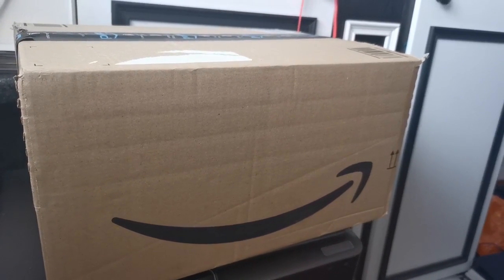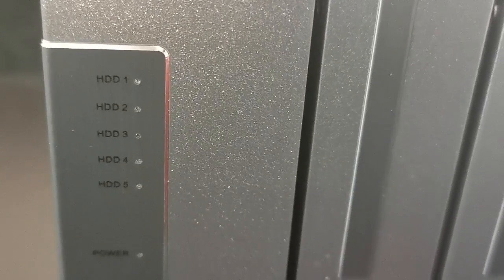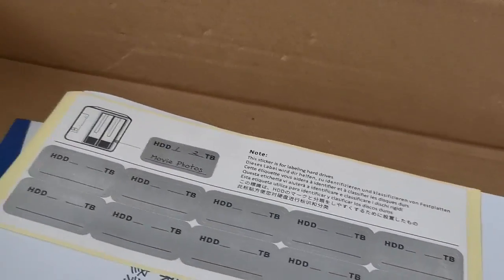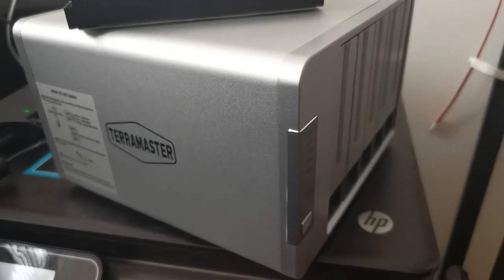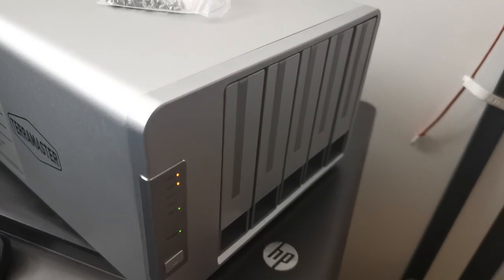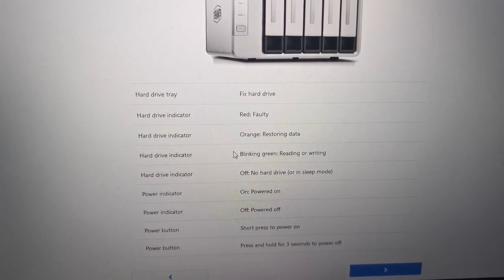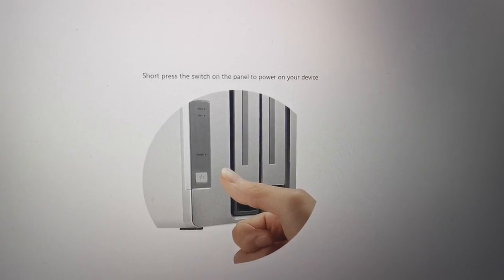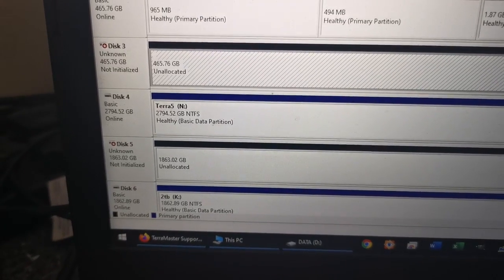TerraMaster D5-300C unboxing and review [1st ever review]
TerraMaster D5-300C USB3.0 boxing and review

This is my first ever review. It might by crappy, if so, tell me. I know there are issues, and next time I shall use a tripod and camera rather than doing everything one handed whilst holding my phone!

At one stage, I did refer to this as a usb 2, it is indeed USB 3 (USB-C).

The hard drives were all recognised instantly when I made Windows recognise them and formatted them.

First ever review, so please be kind but any constructive feedback, likes, subscribes etc are welcomed.

Oh, and I know I need to tidy up and a proper desk for the next video - which will be a random electronic device that I purchase.